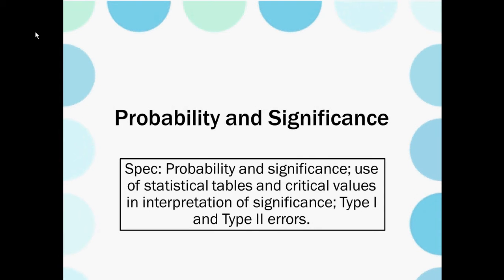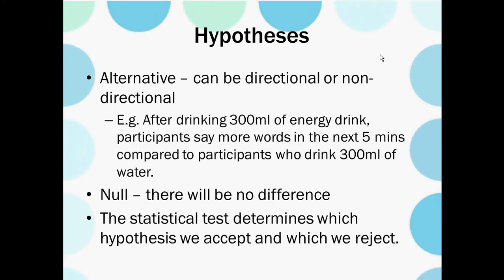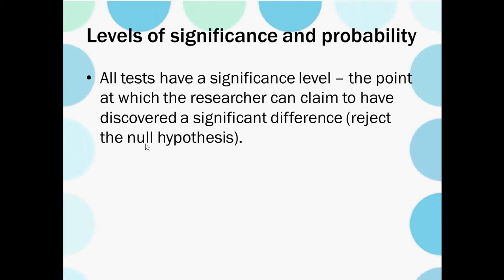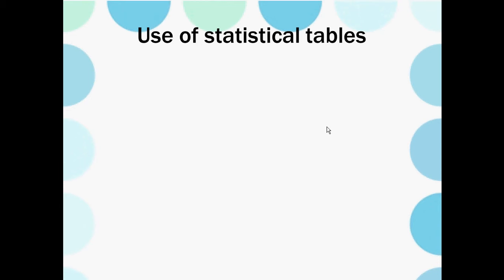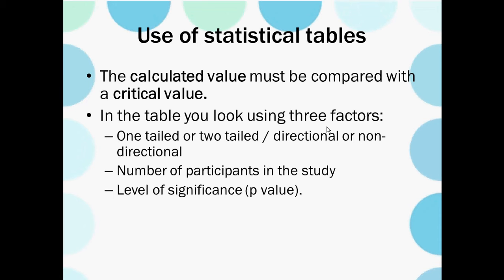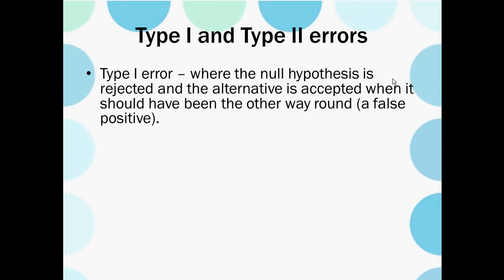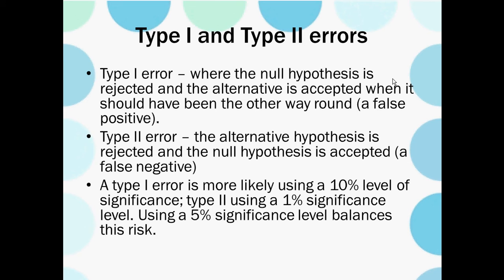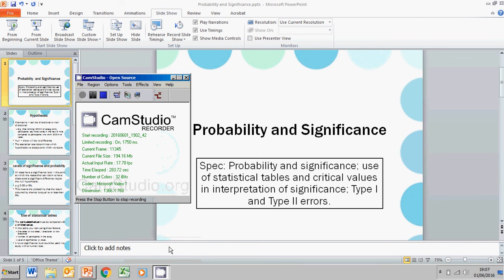probability and significance